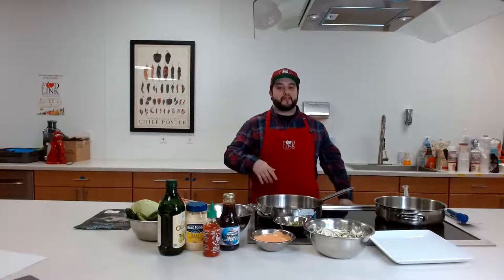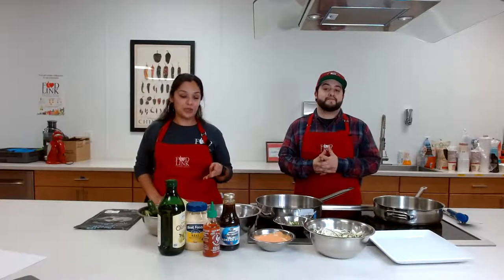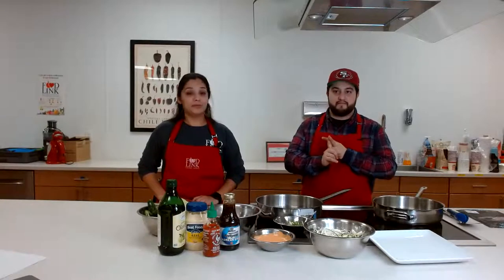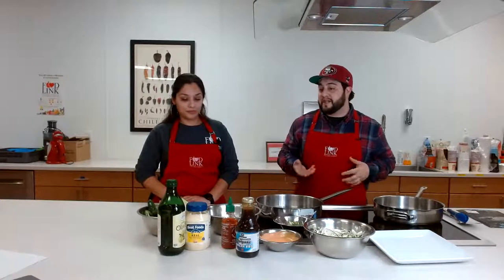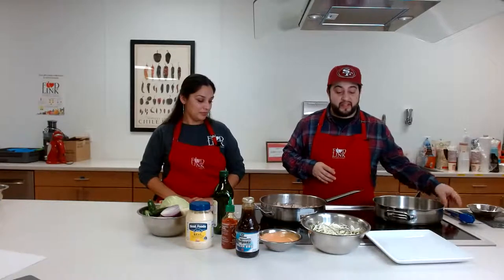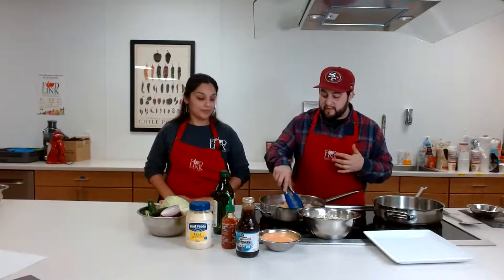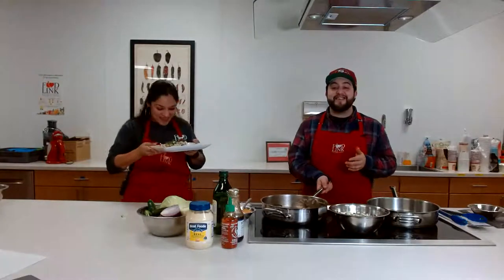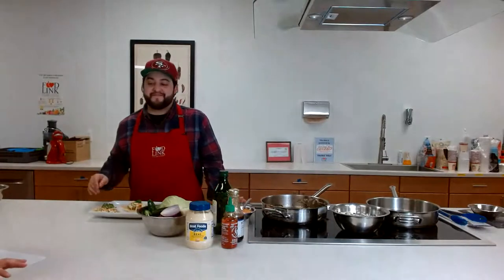Ask Rosa with Special guest Chef Sam- Shrimp Tacos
Shrimp Tacos!
Want to follow along here's the needed material!
Shrimp Tacos
1lb frozen shrimp
1/4 red onion
1/2 jalapeno
2 cups shredded cabbage
1/4 cup teriyaki sauce
Siracha Mayo
Corn tortillas
Cilantro

Gustas acompañarnos, esto es lo que necesitas:
Tacos de Camarón
1 libra de camarones congelados
1/4 de cebolla morada
1/2 jalapeño
2 tazas de repollo rallado
1/4 taza teriyaki
Mayonesa con Siracha
Tortillas de maíz
Cilantro